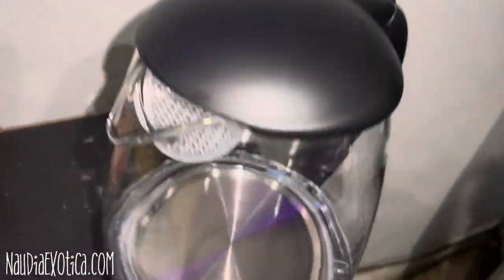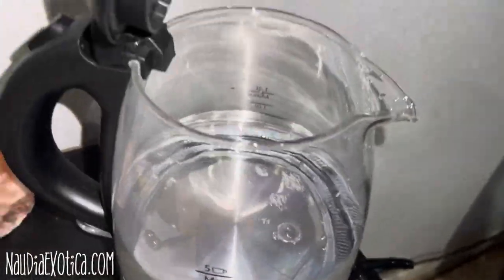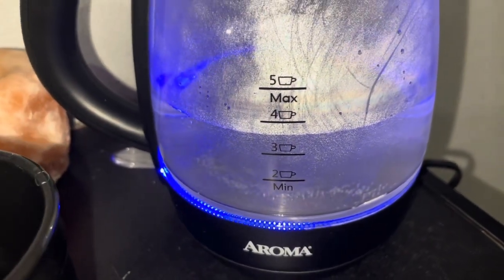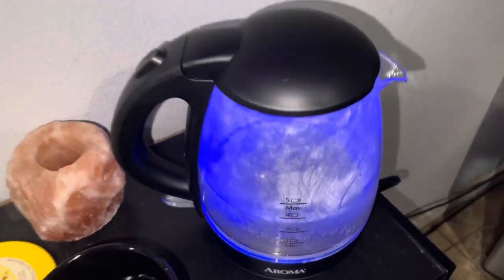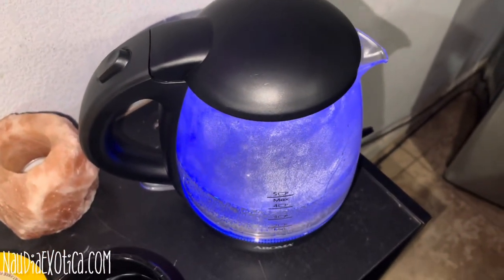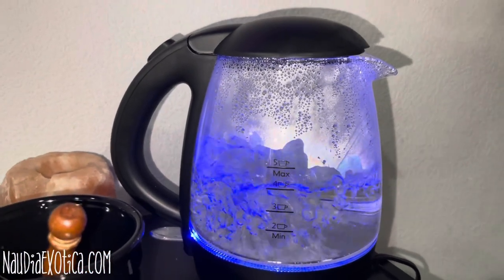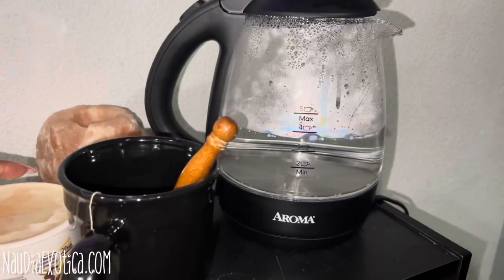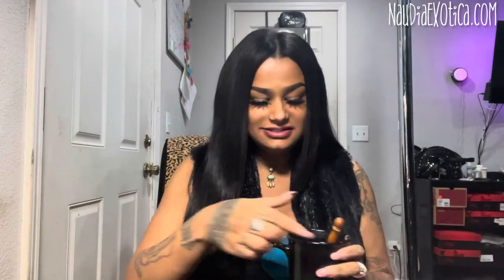Great Oaks From Little Acorns Grow (About My Music/How-To Copyright)